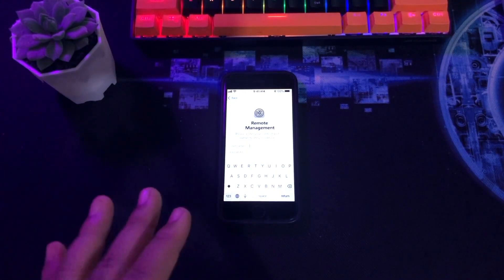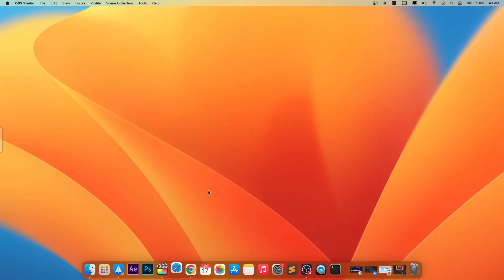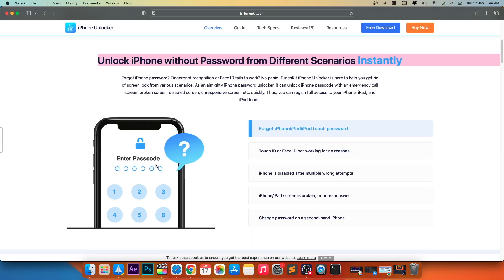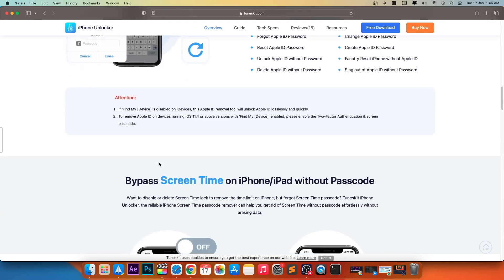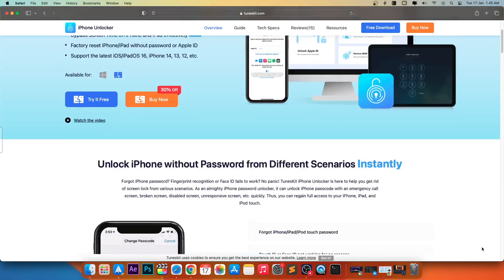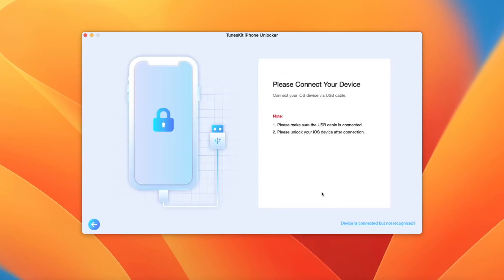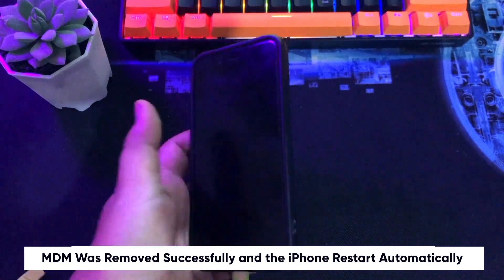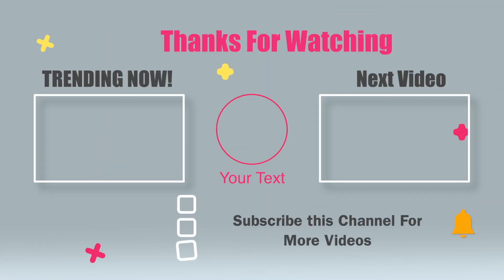How to Remove MDM from iPhone/iPad ?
you can use TunesKit iPhone Unlocker, you can remove mdm for iPhone and iPad easily!.
you can use 1 tool for all various problem.
such as :
1.Unlock iPhone, iPad, and iPod touch passcode in seconds
2. Reset Apple ID if you forgot Apple ID password
3. Bypass Screen Time on iPhone and iPad effectively
4. Remove MDM from iPhone/iPad easily
5. Factory reset iPhone/iPad without password or Apple ID
6. Support the latest iOS/iPadOS 16.